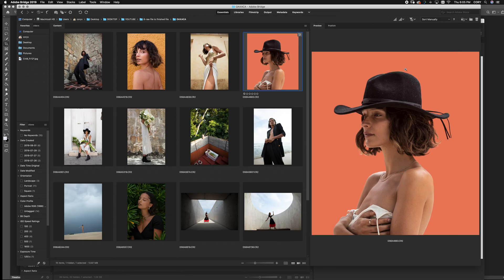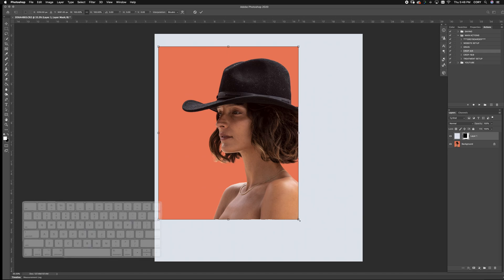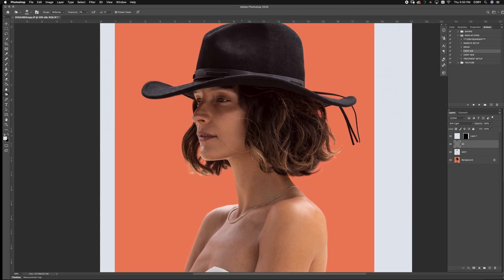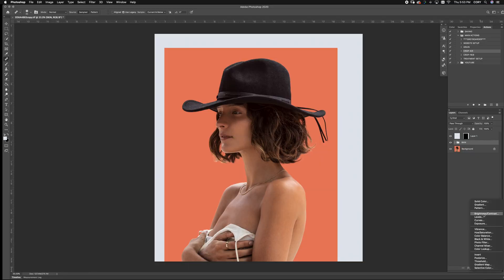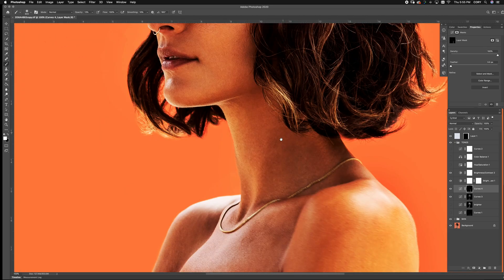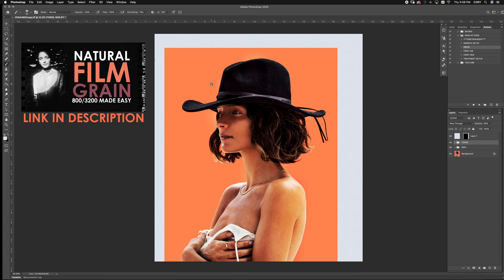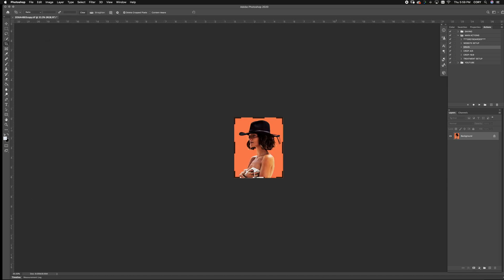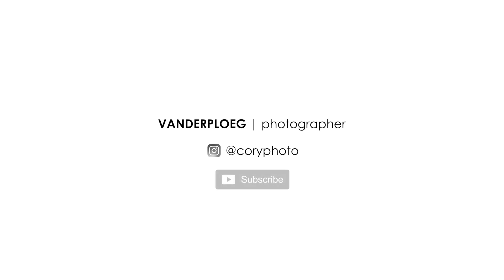editing your photos. raw file to finished file.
this tutorial breaks down how i retouch raw files straight from the camera, to a finished high res TIFF ready to deliver to a client.

this video explains how industry professionals bot only get that high end skin retouching look, but how they edit their photos from start to finish using photoshop and any photo selection software you want (capture, lightroom, bridge.)

to see more detailed break downs of certain tasks mentioned above, check out the below videos:

any questions? leave them in the comments and i'll hit you right back!